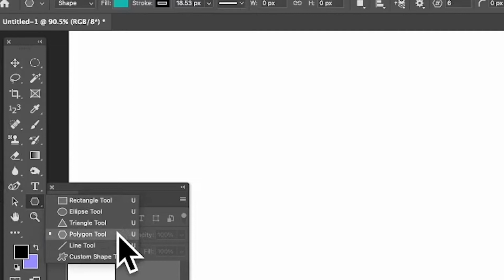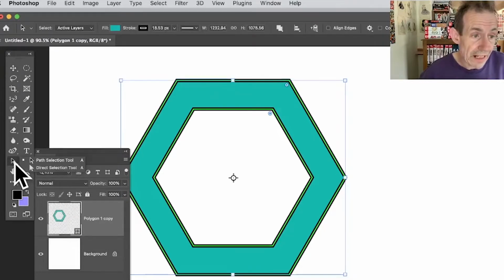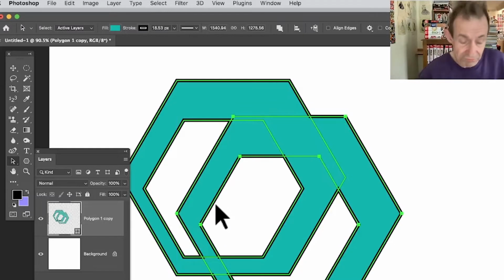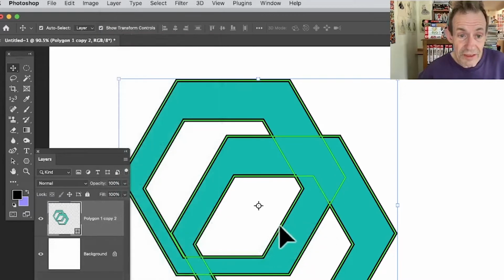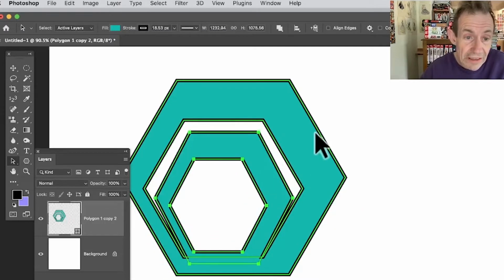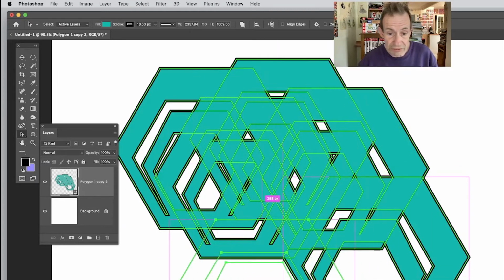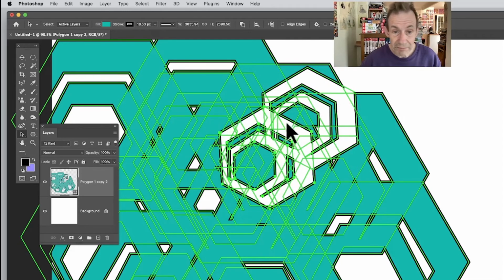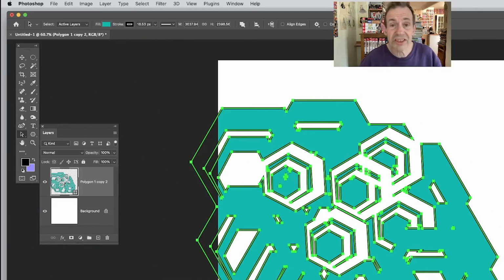How To Merge Shapes In Photoshop For Beginners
How to use the merge shape component feature in Photoshop 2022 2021 etc and also how to combine shapes via the layers, via live path selection etc (hexagon design)